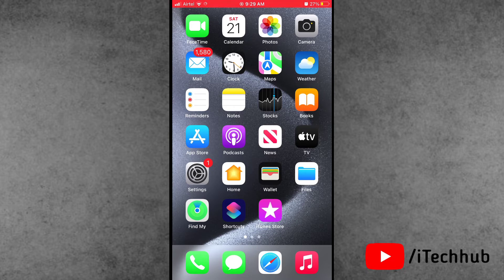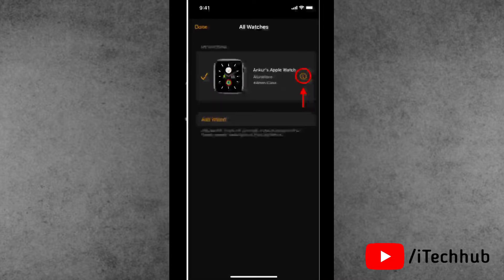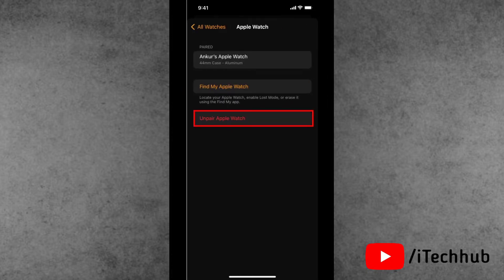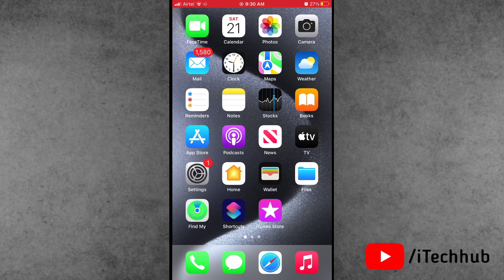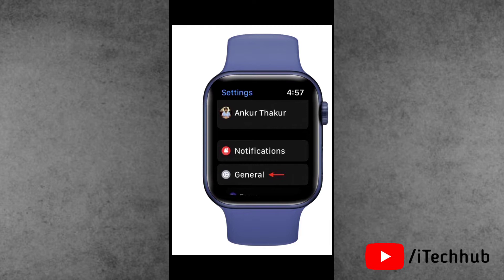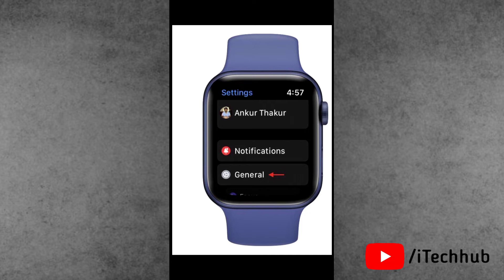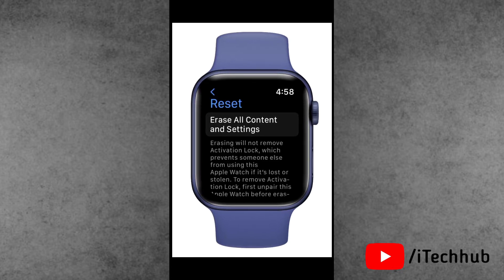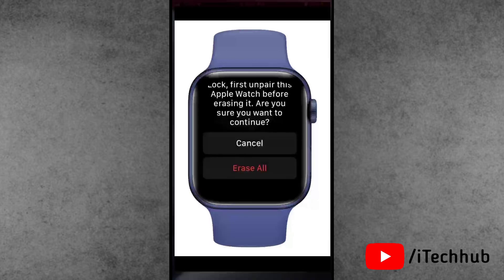Apple Watch Won't not Connect to iPhone 15, 15 Plus, 15 Pro, 15 Pro Max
Apple Watch Will not Connect to iPhone 15, 15 Plus, 15 Pro, 15 Pro Max

Lot Of iPhone Has been reported to Apple watch will not connecting to brand new iphone 15 series how to fix...

in this video, i will show you how t o fix apple watch will not connect to iphone 15.

[Step 1] :- unpair apple watch from old paired iphone

1) Open the Watch app on the paired iPhone.
2) In the My Watch section, tap All Watches from the top left.
3) Tap the info button (i) next to the watch details.
4) Tap Unpair Apple Watch and then Unpair Name’s Apple Watch to confirm.
5) Optional: On the cellular model of the Apple Watch, if you plan to pair the watch and iPhone again, you should keep the cellular plan. Else, remove it.
6) If asked, enter your Apple ID password to disable Activation Lock.

[Step 2] :- hard reset your apple watch

1) Press the Digital Crown to see all apps.
2) Tap the Settings app icon.
3) Tap General.
4) Scroll to the end and tap Reset.
5) Tap Erase All Content and Settings.
6) Enter the watch passcode if asked.
7) Finally, tap Erase All.